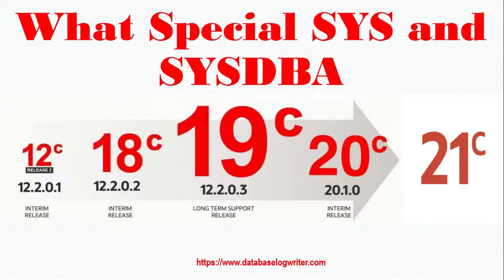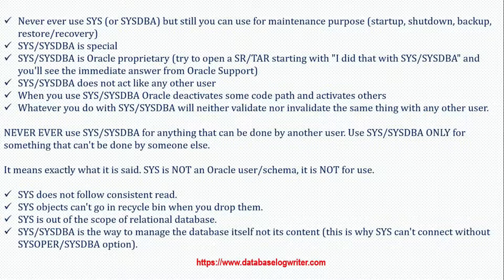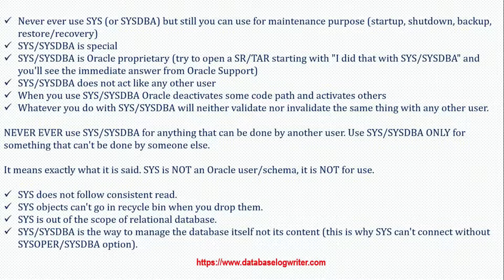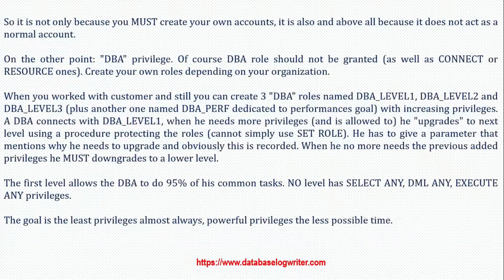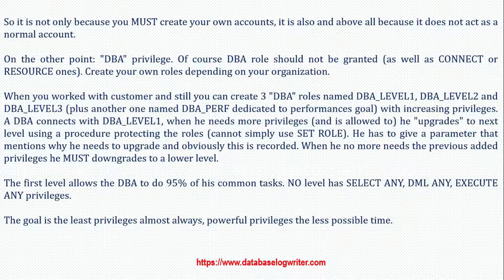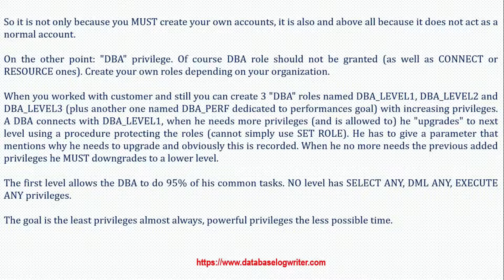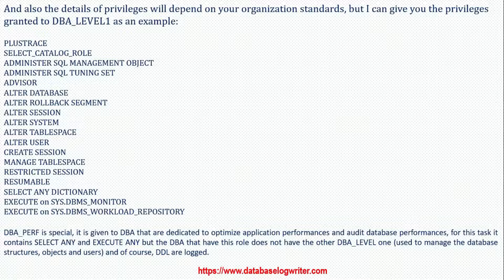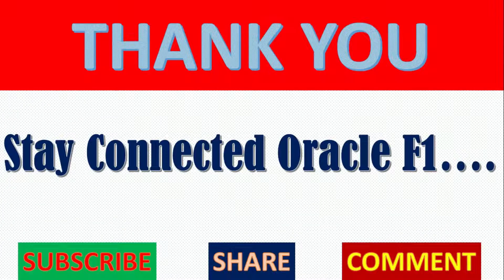Oracle Database SYS or SYSDBA | Oracle Database SYS or SYSDBA What / Why Special | Oracle DBA Tips!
In this video explain all about Oracle Database SYS/SYSDBA accounts usage and Oracle DBA Tips.

- Never ever use SYS (or SYSDBA) but still you can use for maintenance purpose (startup, shutdown, backup, restore/recovery)
- SYS/SYSDBA is special
- SYS/SYSDBA is Oracle proprietary (try to open a SR/TAR starting with "I did that with SYS/SYSDBA" and you'll see the immediate answer from Oracle Support)
- SYS/SYSDBA does not act like any other user
- When you use SYS/SYSDBA Oracle deactivates some code path and activates others
- Whatever you do with SYS/SYSDBA will neither validate nor invalidate the same thing with any other user.

Cheers!
Ramesh.